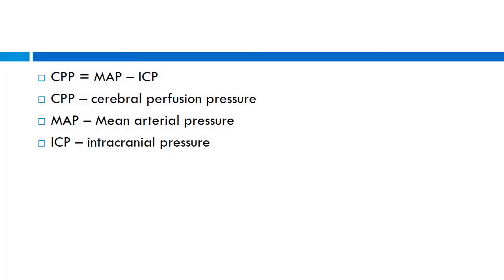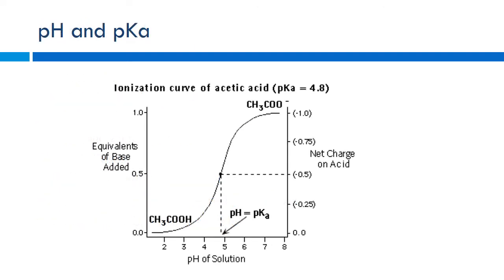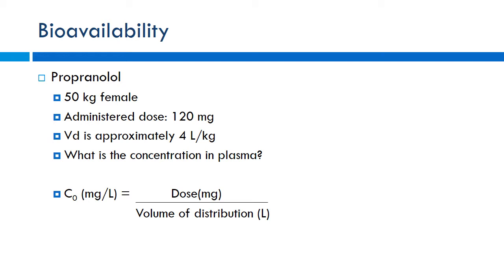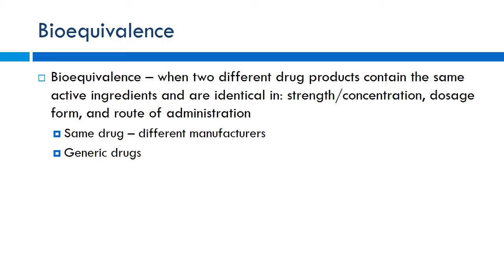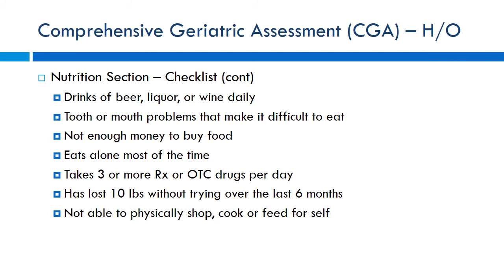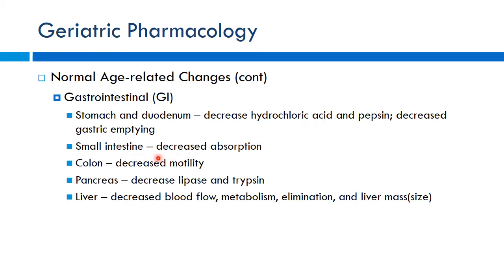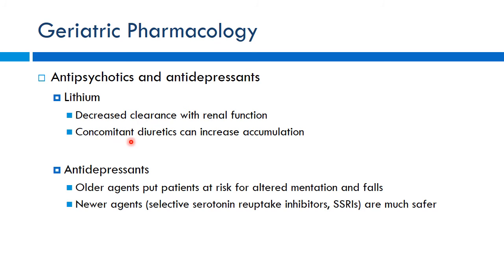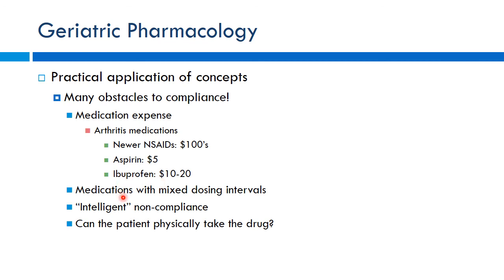Unit 5 - Neonatal and Geriatric Pharmacology